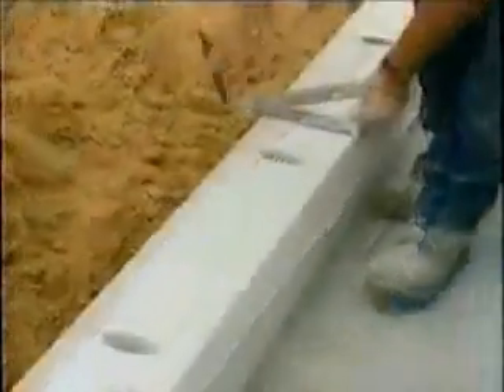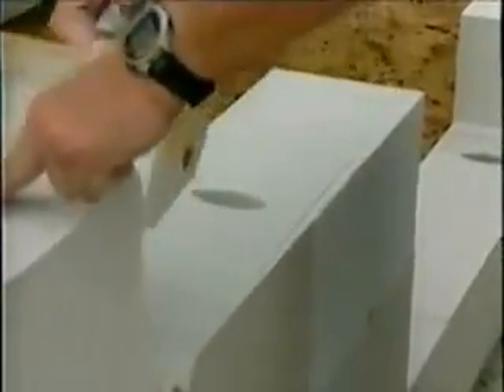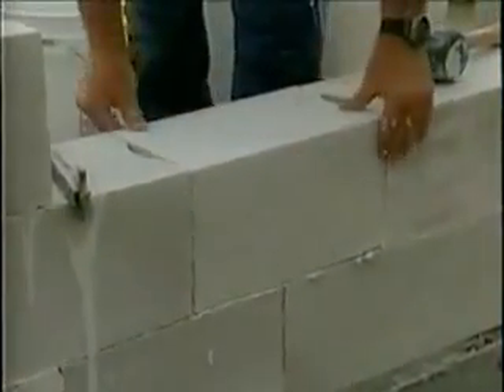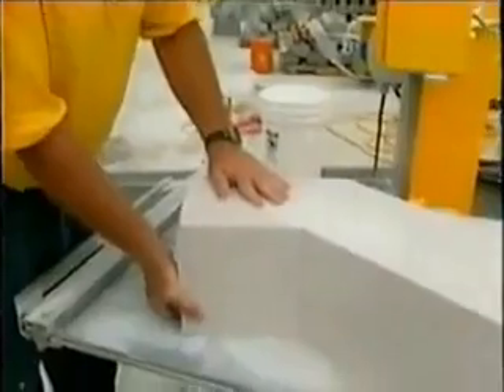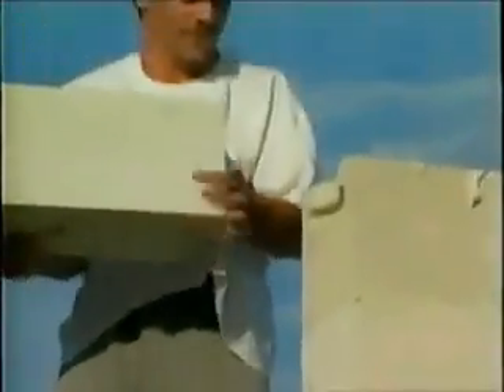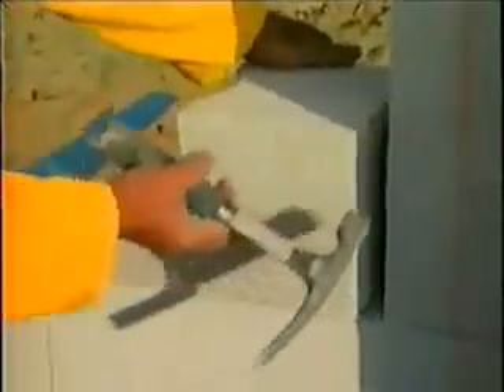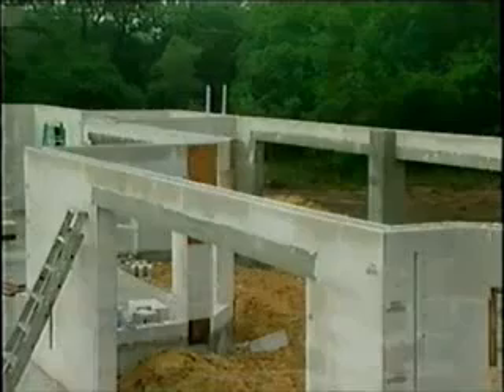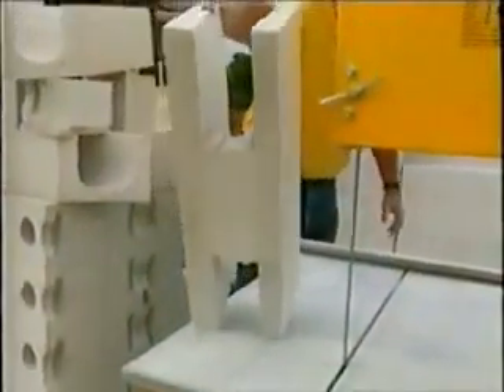Autoclaved Aerated Concrete - Block Installation - Part 1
MHE International has been involved in the Construction Industry and Construction Management since 1982. We specialize in Autoclaved Aerated Concrete (AAC) projects a Green Building material, which is Energy Star rated and is used to build Zero Energy buildings and Passive homes.